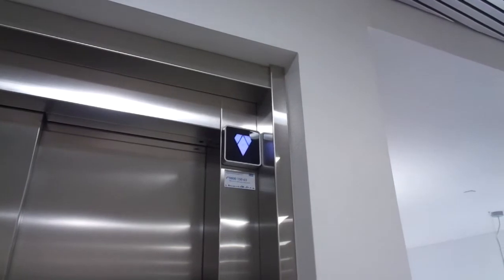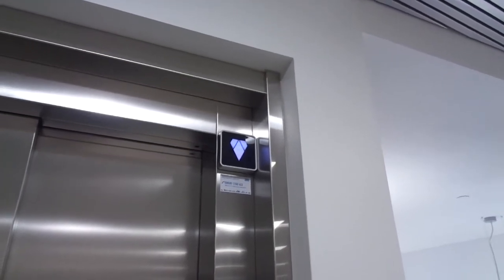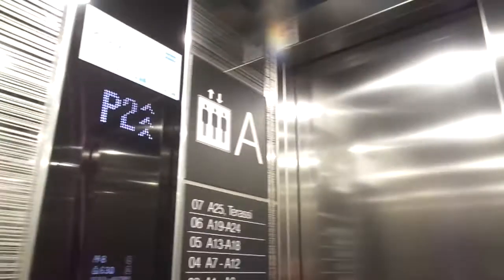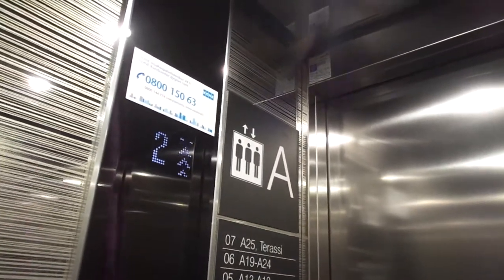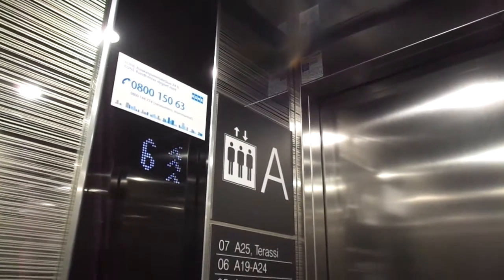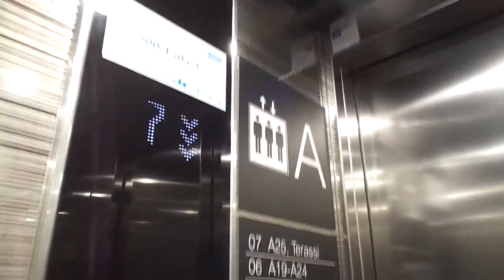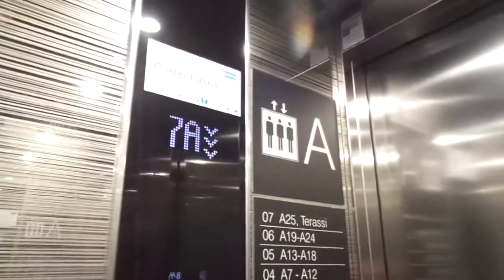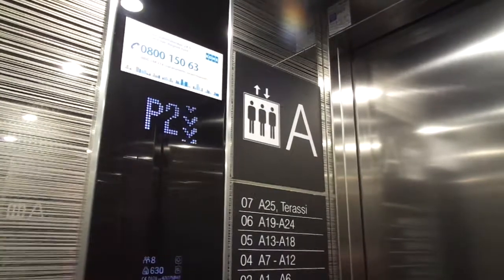2018 KONE Design Monospace MRL Traction Elevator (A)@Luminary Residential Tower, Tampere, Finland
This residential tower, finished in December 2018, is located along the Tampere light rail lines 1&3 close to the Tulli stop and the Tullintori shopping center as well as the main railway station, has 22 floors where the staircase C is the tallest one, the staircases A and B are connected and can be watched as well. For some strange reason, no terrace was made on the top floor - possibly due to the fact that the nearby 2014-finished SOKOS Hotel Torni received a rooftop terrace bar open to the public on the top 26th floor.

Location: Luminary Residential Tower (Staircase A), Tampere / Tammerfors, Finland

Brand: KONE
Type: KONE Monospace MRL Traction, Ecodisc, KONE Design fixtures
Year installed: 2018
Floors served: 10 (P2, P1, *1*, 2, 3, 4, 5, 6, 7, 8)
Serial number: 43075848
Capacity: 8 persons or 630 kg